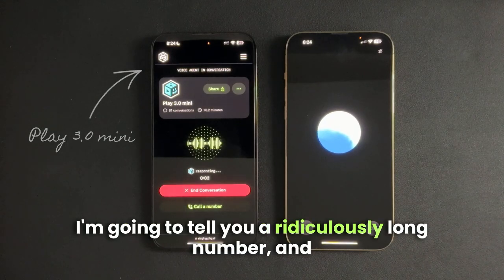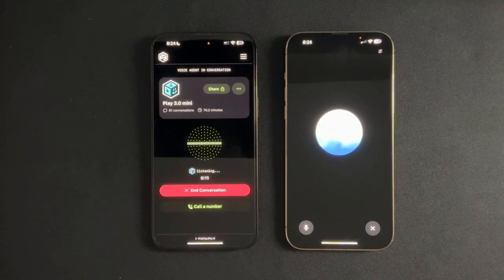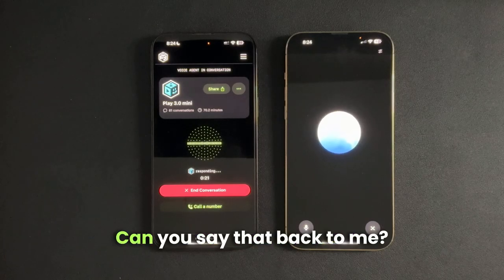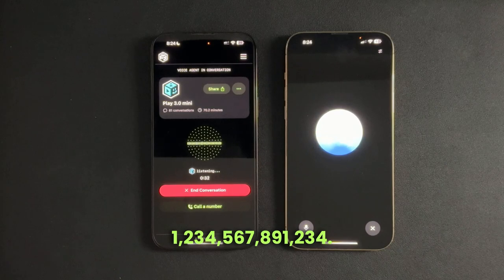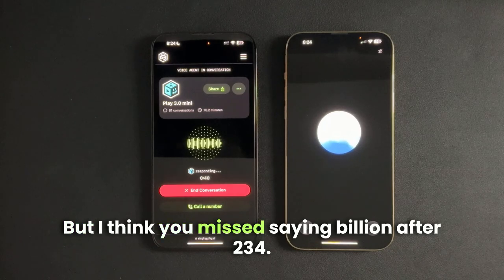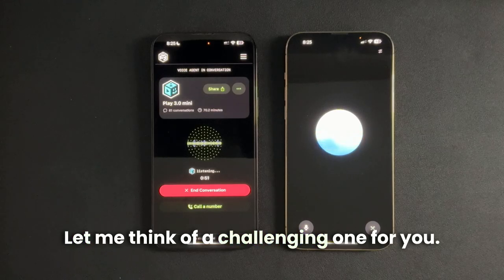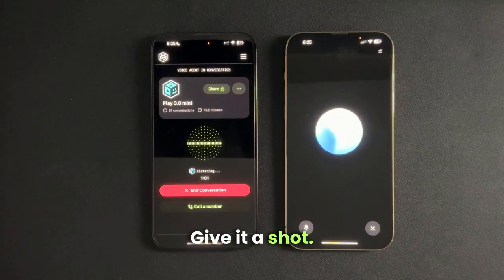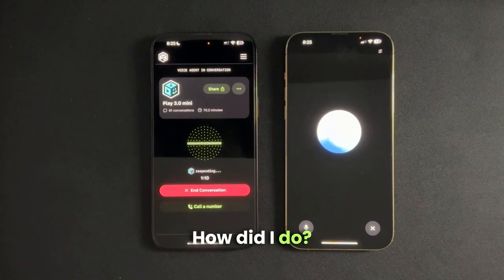Introducing Play 3.0 mini - a new compact Text to Speech model for realtime Voice AI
Today we're releasing our most capable and conversational voice model that can speak in 30+ languages using any voice or accent in realtime.

When you’re building real time applications using TTS, a few things really matter - latency, reliability, quality and naturalness of speech. While we’ve been leading on latency and naturalness of speech with our previous generation models, Play 3.0 mini makes significant improvements to reliability and audio quality while still being the fastest and most conversational voice model.

Play3.0 is the first in a series of efficient multi-lingual AI text-to-speech models we plan to release over the coming months. Our goal is to make the models smaller and cost-efficient so they can be run on devices and at scale.